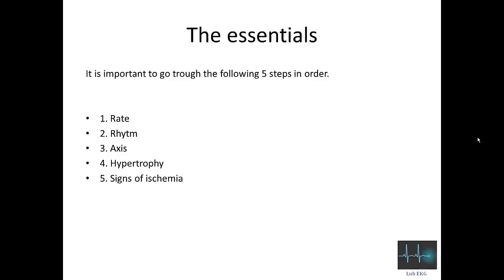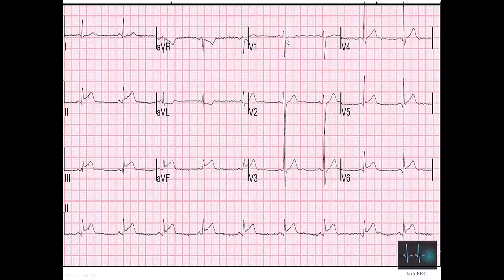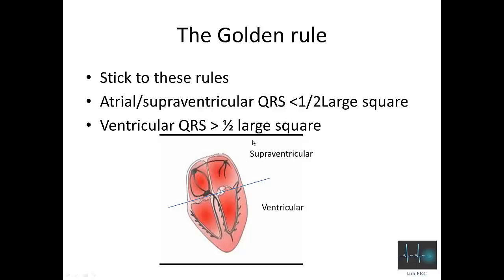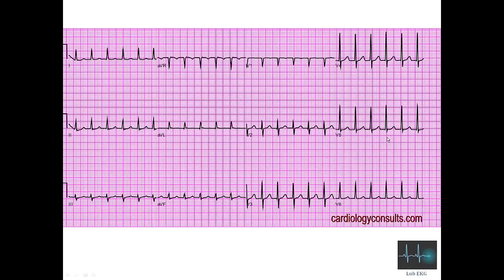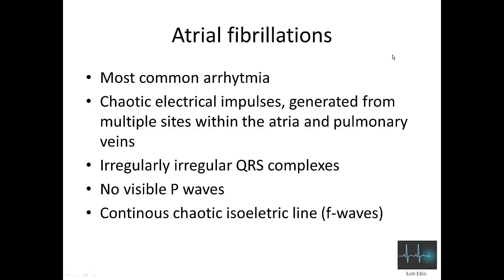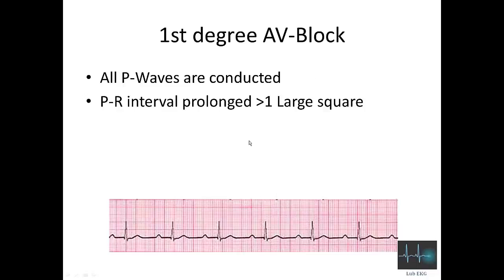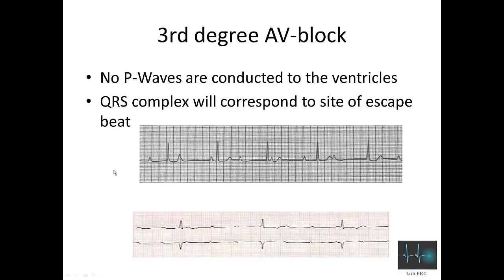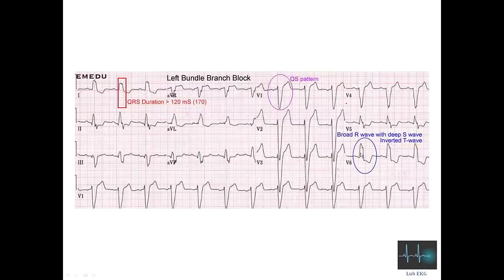Cardiac Arrhythmias ECG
ECG Cardiac Arrhythmias